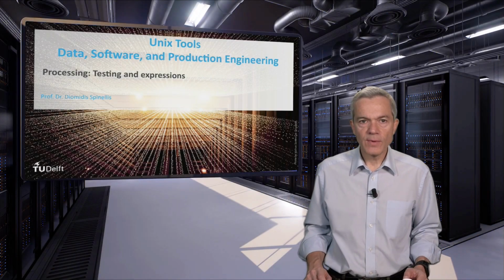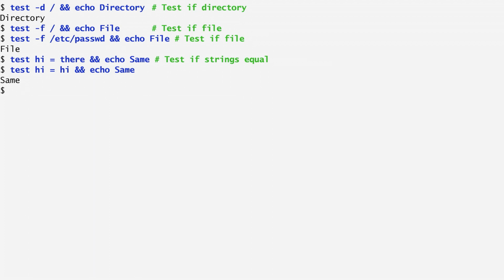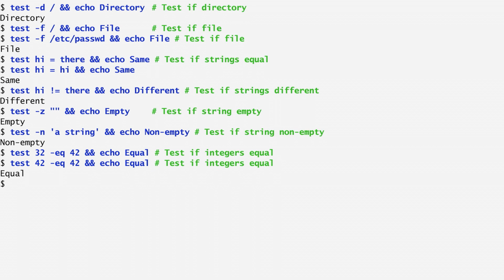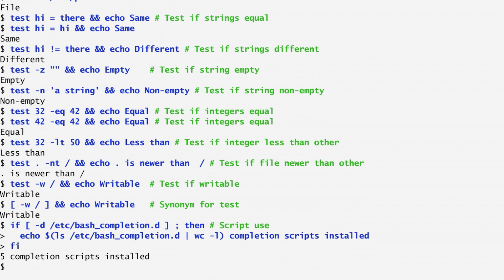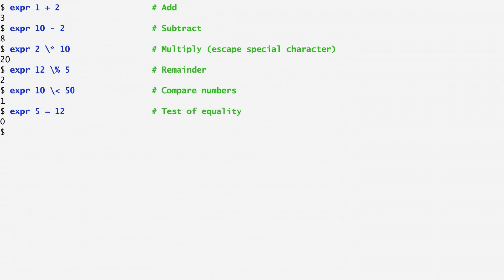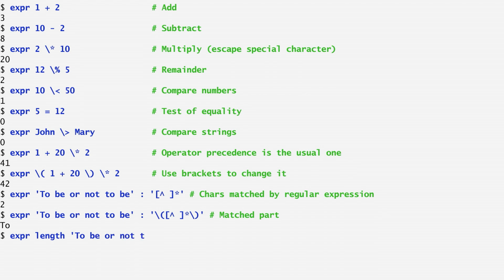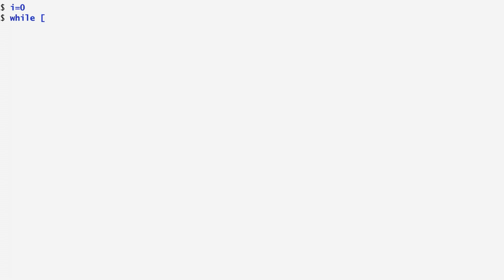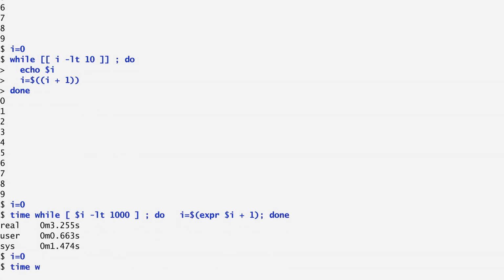Unix_Tx_2020_Module_4_7_Testing_and_expressions-video